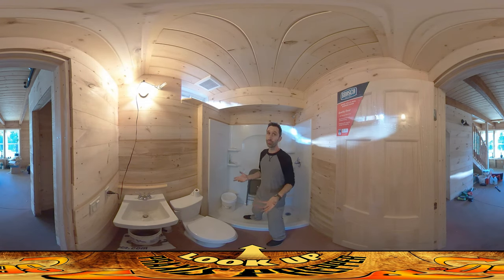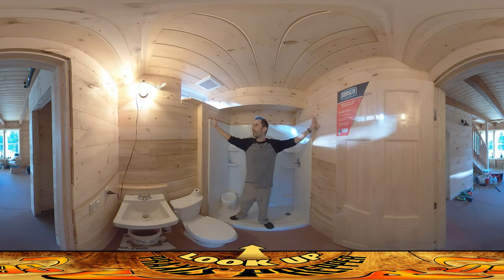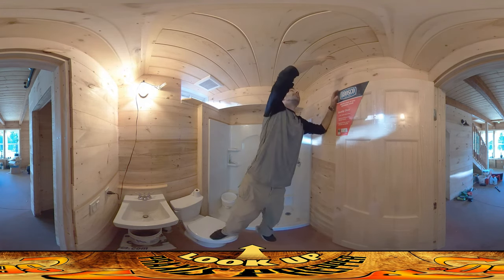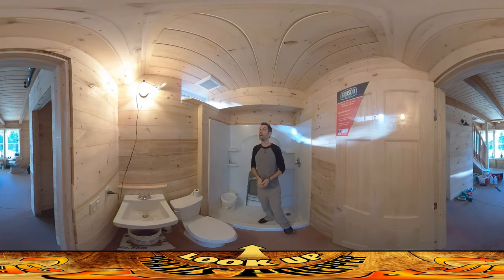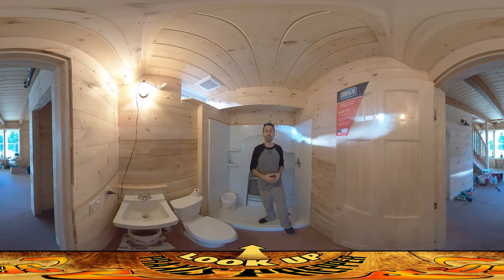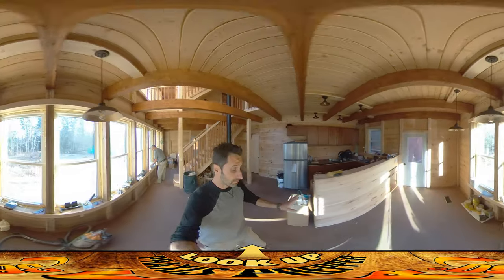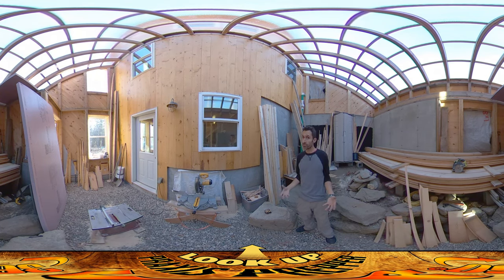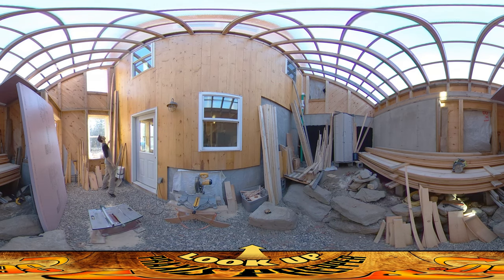Homestead Build - Bathroom Drop Ceiling Completed